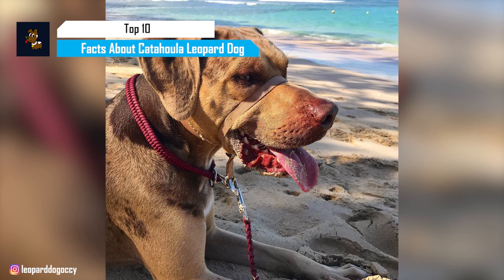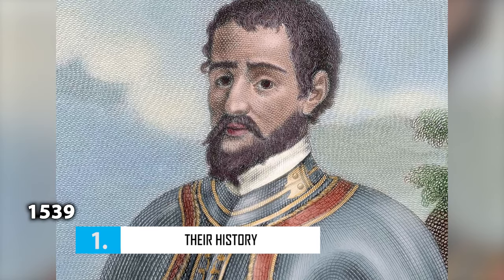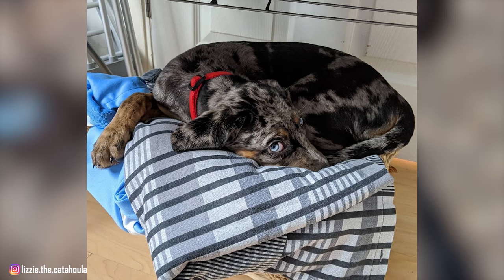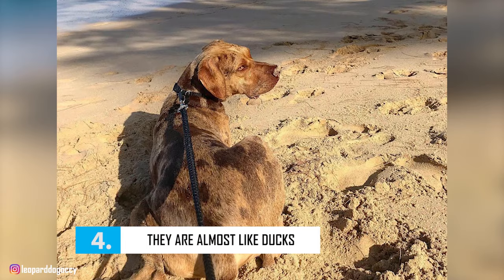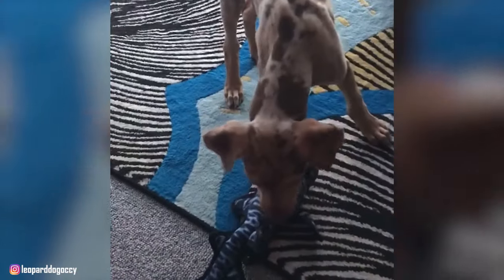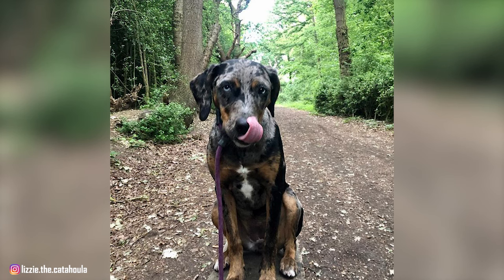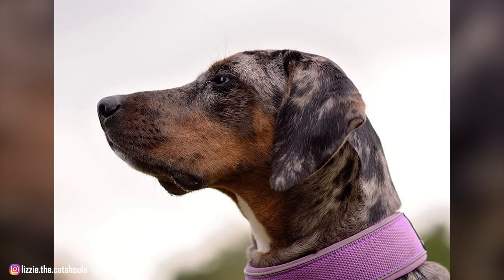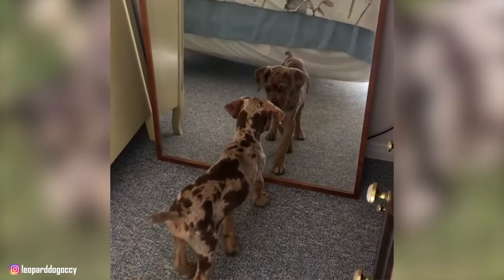Catahoula Leopard Dog - Top 10 Facts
The Catahoula Leopard Dog breed has a striking appearance and a strong work ethic. They’re tough dogs, bred to work in swamps and forests, and they require a leader who is firm and consistent, with time to keep them occupied.

In this video, we are counting down the top 10 facts about Catahoula Leopard Dog.

We'd like to thank all the original Catahoula owners who let us use their images/clips in the video.

A Quick Overview:
Group: Herding Dogs
Weight: 50 to 90 pounds
Height: 20 to 26 inches tall at the shoulder
Life Expectancy: 10 to 14 years

👉 Chapters:
0:00 Intro
1:09 1. Their History
2:15 2. Their Distinctive Appearance
3:02 3. Their Coat And Color
3:33 4. They Are Almost Like Ducks
4:04 5. Their Temperament
4:52 6. They May Or May Not Get Along With Other Pets
5:50 7. Their Training
6:24 8. Their Exercise
6:52 9. Their Care
7:17 10. Their Health Issues
8:19 Outro